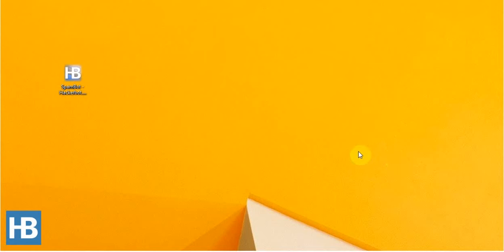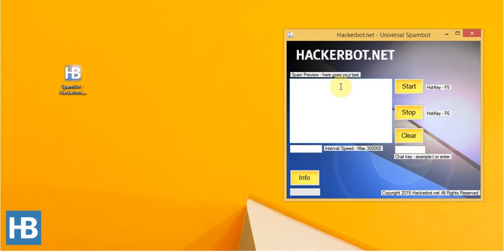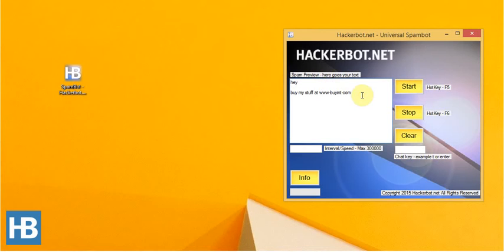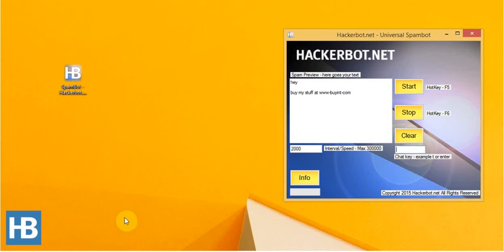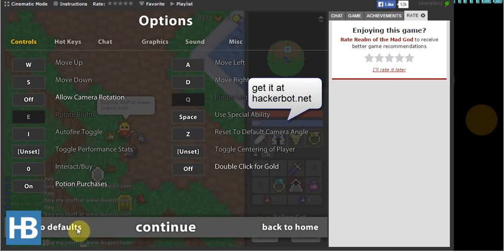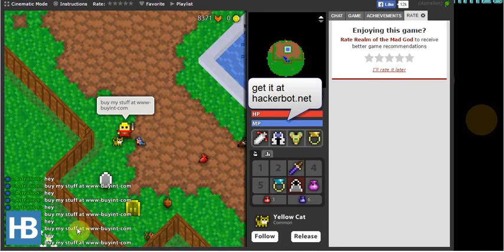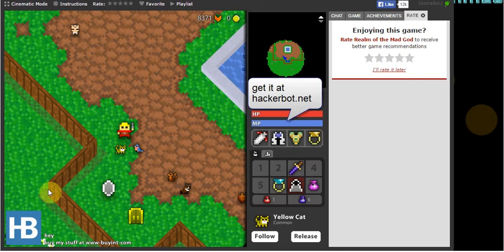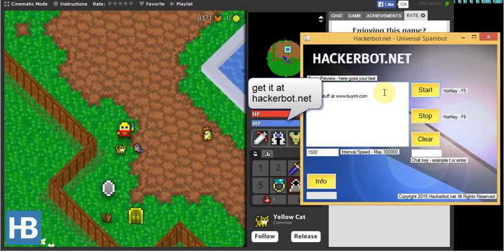Online Game Chat / Spam Bot - The One Man Spam is REAL!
This software is designed to be able to post your message continuously and automatically to any chat, especially online game or shooter chats and features customizable delay, chat keys and will work for most online games and other applications out there.

And yes my censoring was FAIL, but i really dont care about this ROTMG account so whatever^^ I dont want to reupload again.